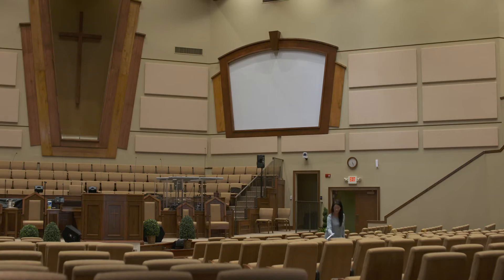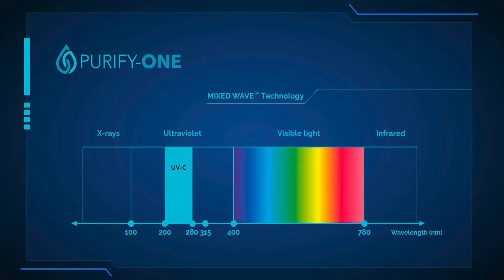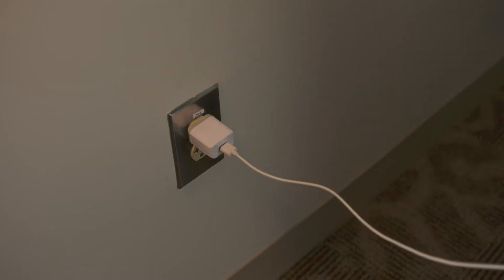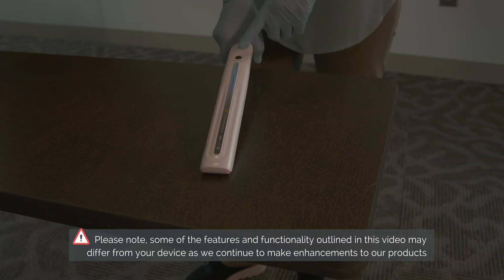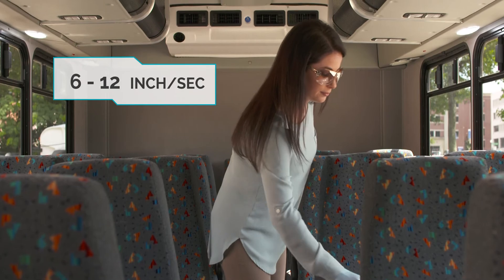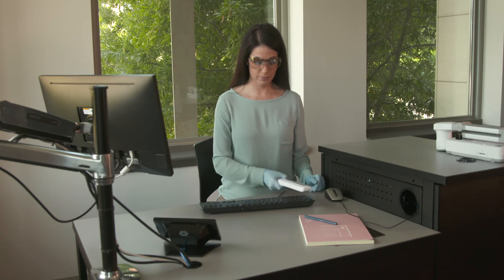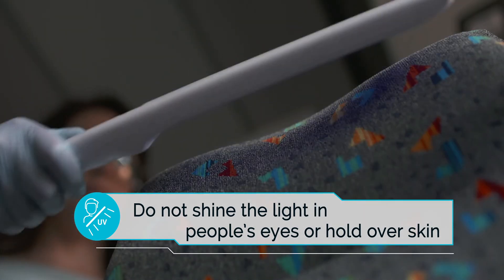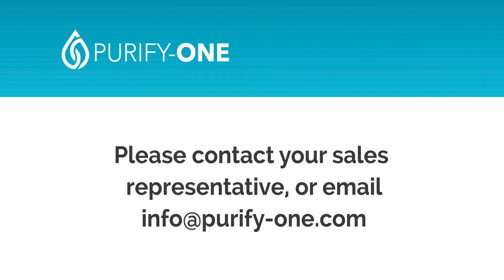Purify-One UV Wand Instructional Video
See how to disinfect everyday items and surfaces in seconds with powerful UV light. The Purfiy-One handheld UV wand is ideal for battling Coronavirus in the high-traffic areas of schools, offices or homes. The lightweight and portable wand eliminates up to 99.9% of harmful bacteria and viruses like COVID-19 within seconds.